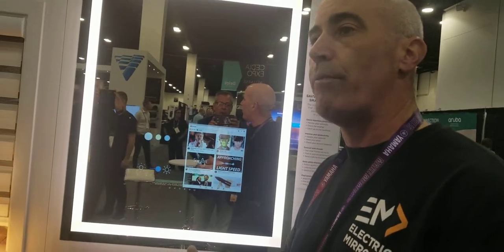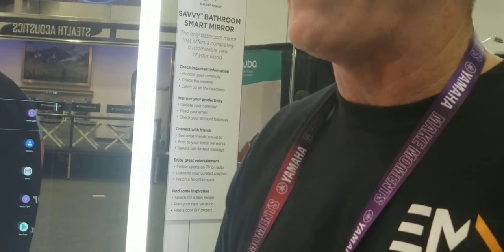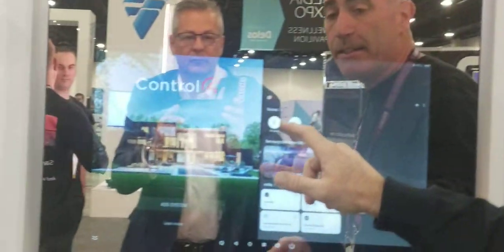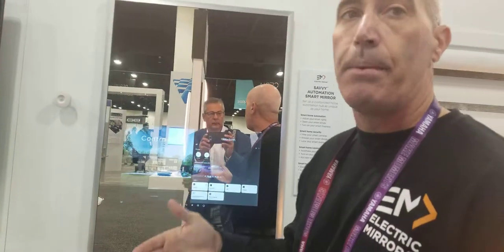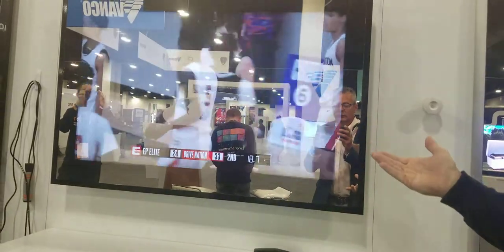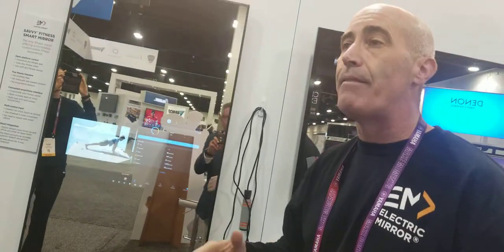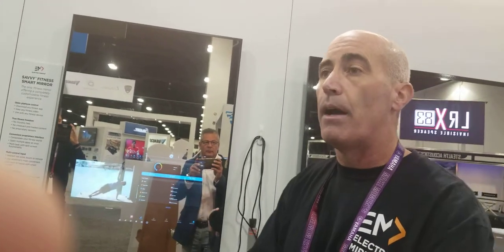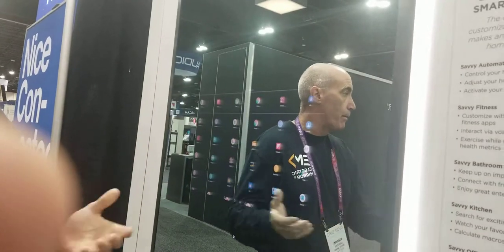ELECTRIC MIRROR BOOTH AT THE 2019 CEDIA SHOW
Electric Mirror is a staple in the hotel industry, now famous for family manufacturing lighted mirrors, TV's in mirrors and now with SAAVY, a computer in a mirror. The company showed many different mirrors for different parts of the house with SAAVY in them.